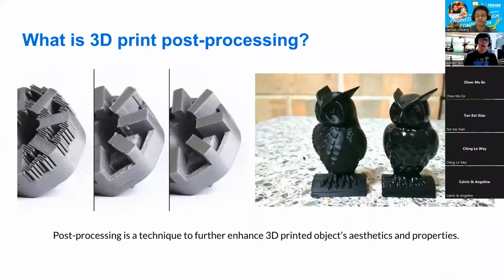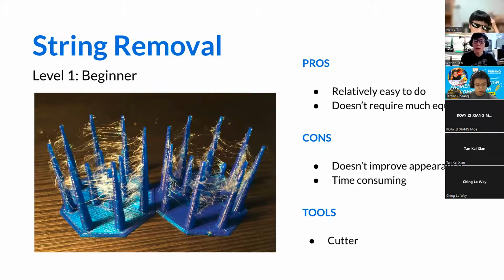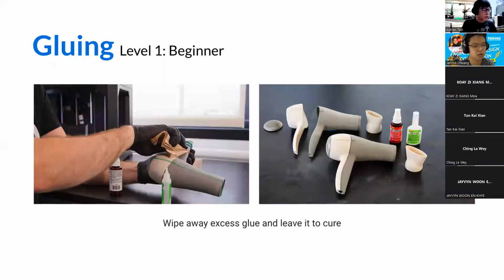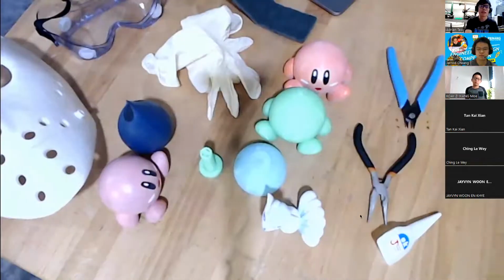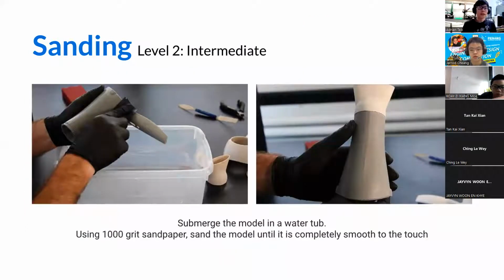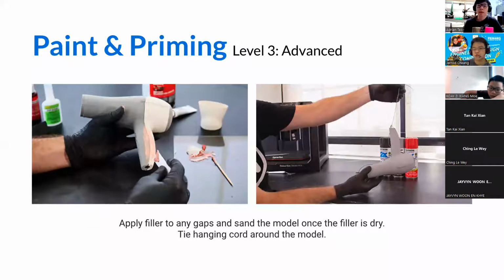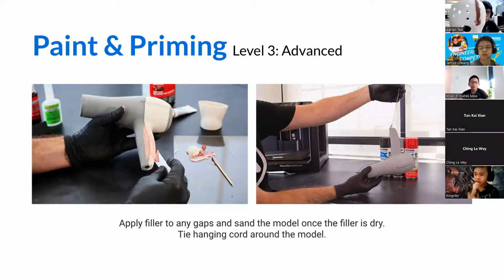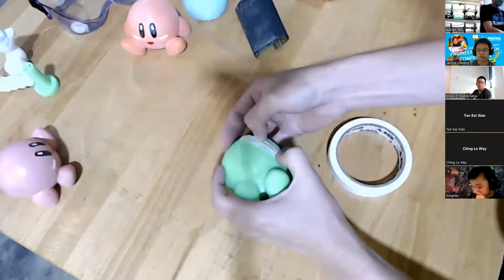3D Print Post Processing Fundamentals Recording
Follow Penang Science Cluster